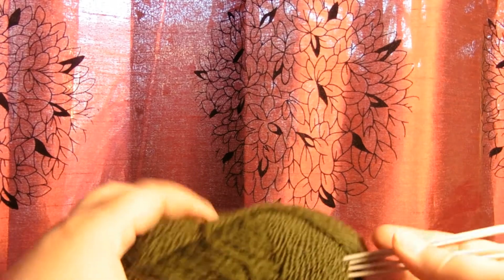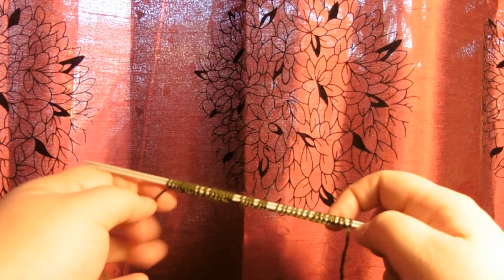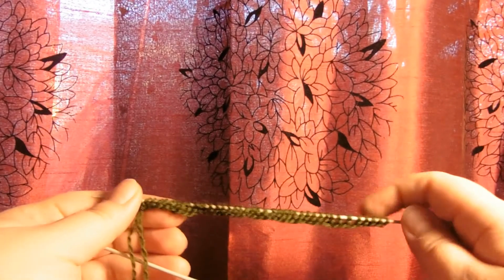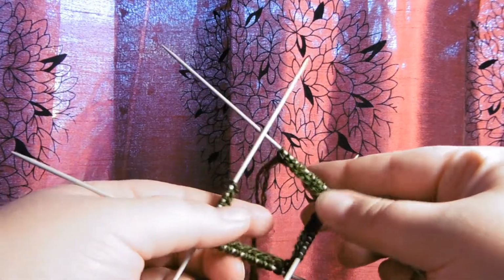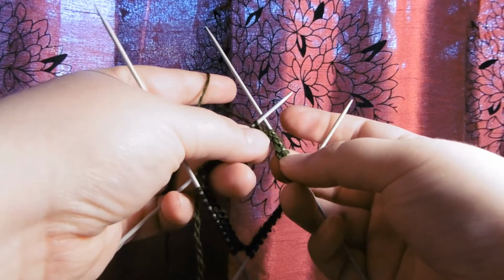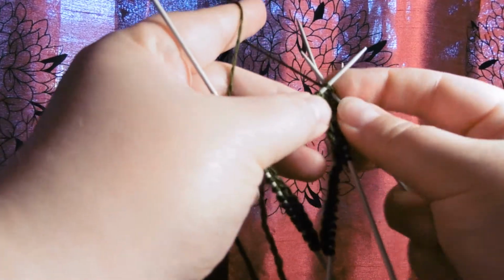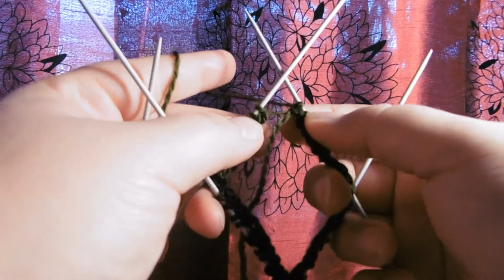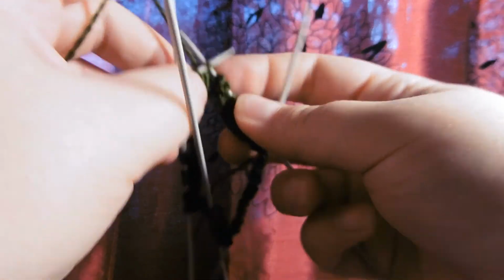Baby socks: getting started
Starting the sock using double pointed needles.